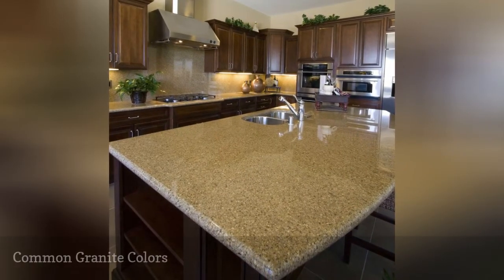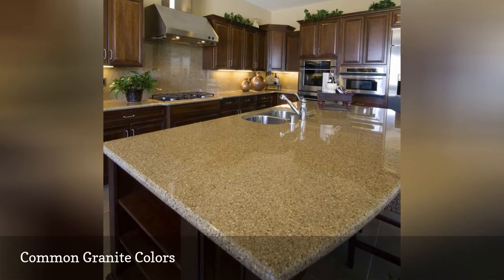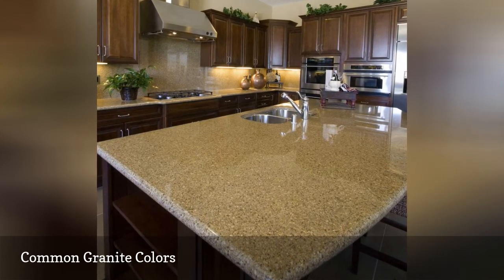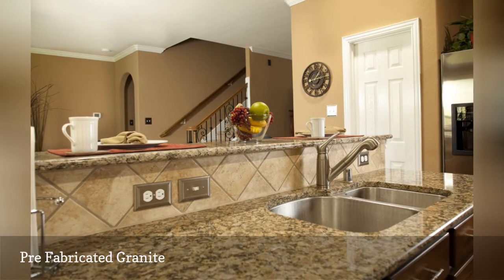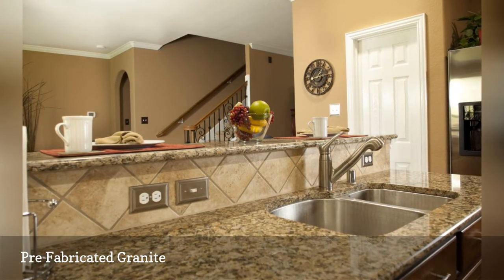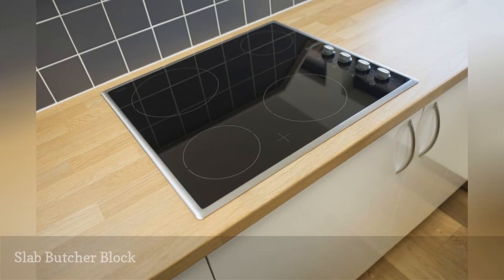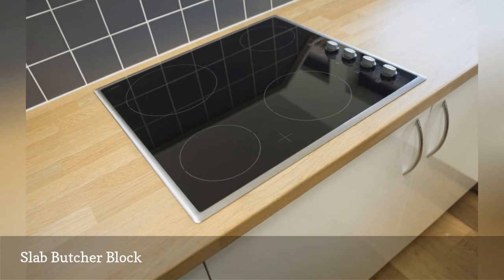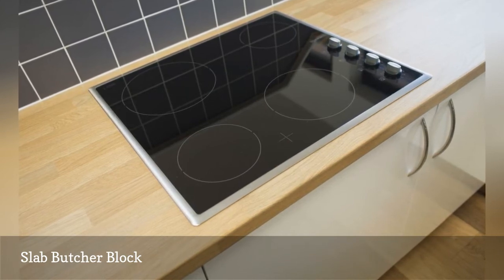Cheap And Elegant Materials For Kitchen Countertops 🛋️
You can still remodel your kitchen without spending big bucks. Try these countertop material options before going for more costly choices.
0:00 - Intro
0:00:12 -   Single Thickness Countertops
0:00:21 -   Quartz Budget Color Options
0:00:30 -   Common Granite Colors
0:00:39 -   Pre-Fabricated Granite
0:00:48 -   Slab Butcher Block
0:00:57 -   Modern Laminate